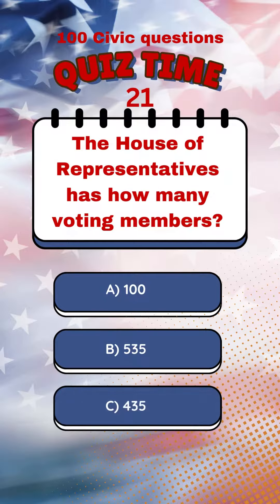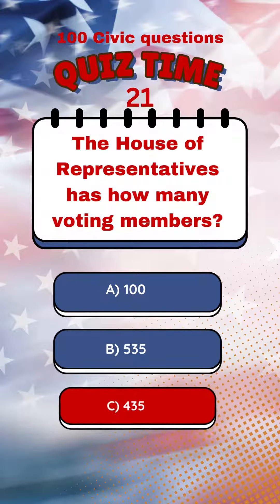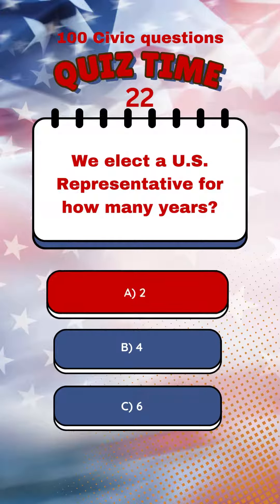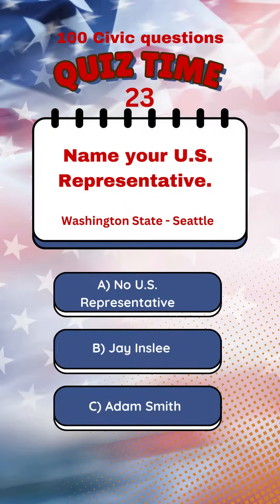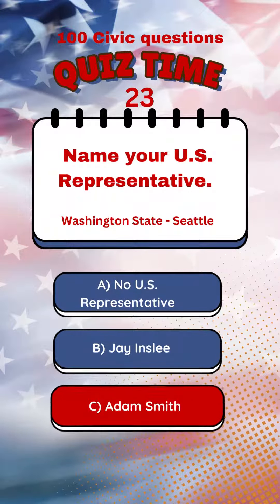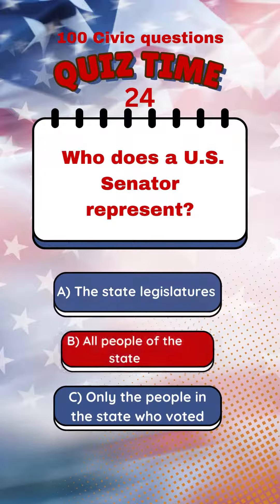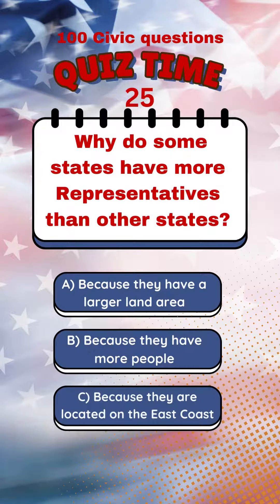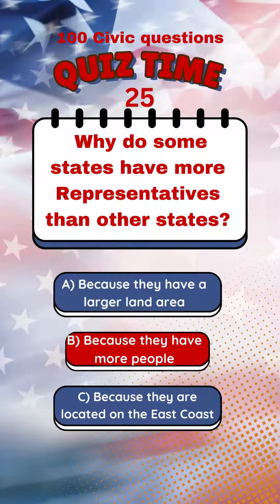Civic Questions Challenge 21-25 - US Citizenship Interview questions 2024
100 Civics Test 2024 Challenge with Easy Direct Answers
Challenge Quiz for U.S. Citizenship Test - questions 21-25